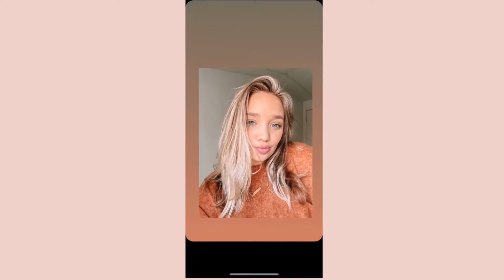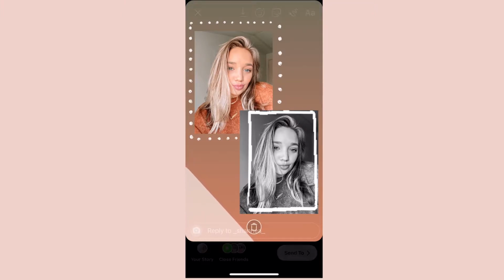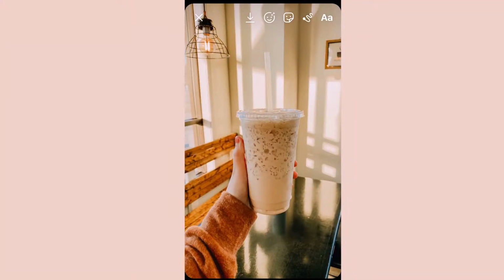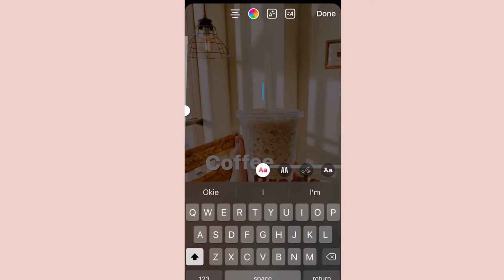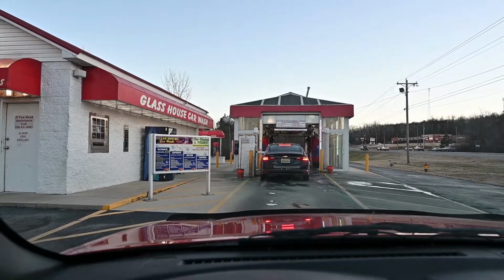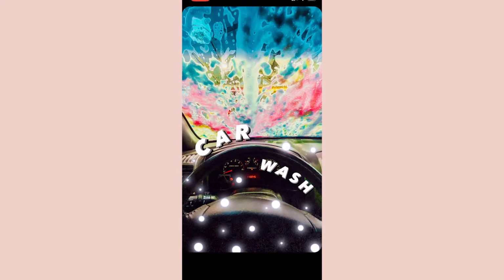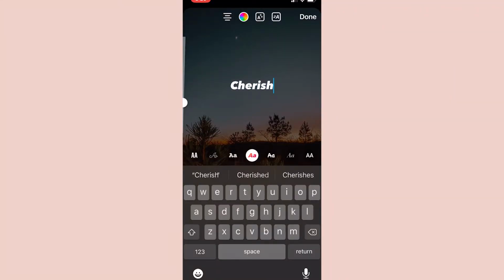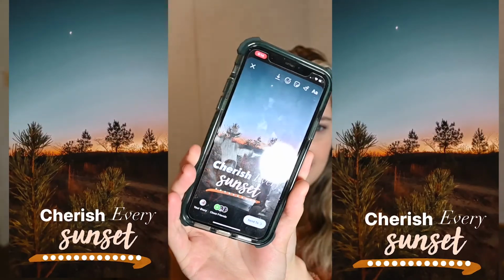Creative Instagram Story Ideas | using the IG app only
Back with another video where I share some creative Instagram story ideas with you guys. There is a twist though...I'm also taking you along with me while I take the photos I will be using in my Instagram story's. The Instagram story's that I show you how to create today are 1) Selfies 2) Coffee shop 3) Car wash 4) sunset. Which Story is your favorite?

*Time Stamps *
Selfie story: 00:47
Coffee Story: 03:20
Car wash story: 6:00
Sunset story: 7:45

CAMERA GEAR:
Camera-
Lights-
Ring Light-